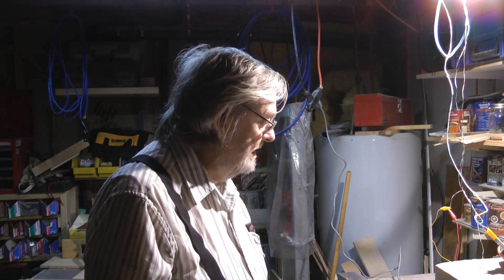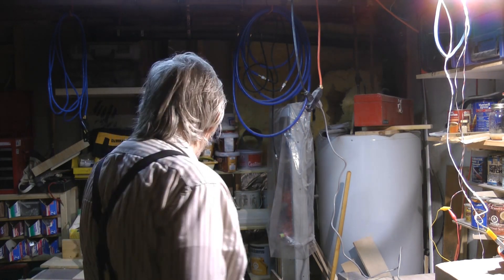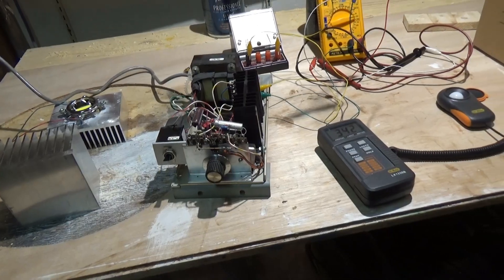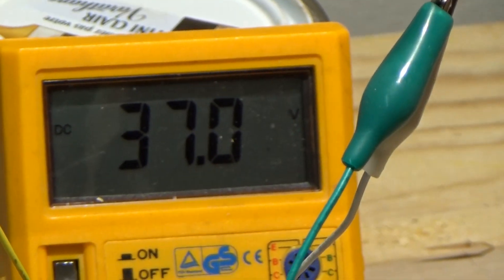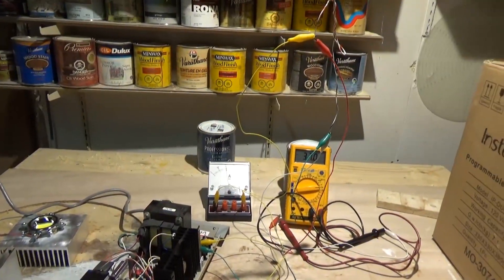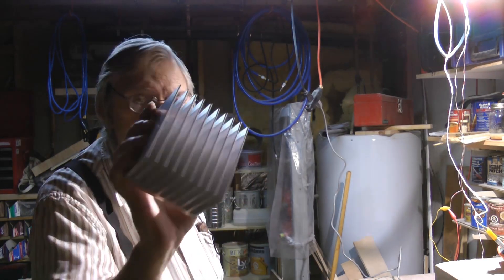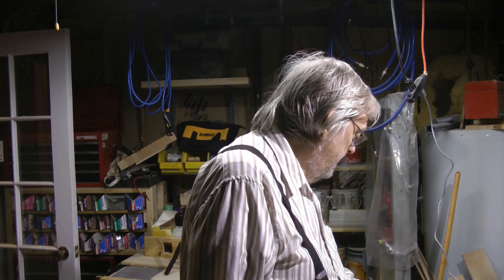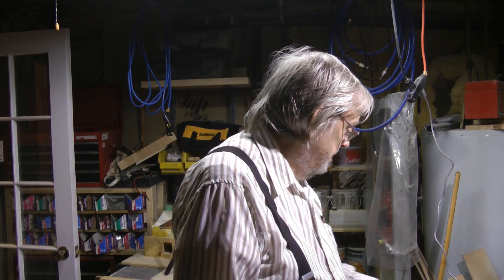LED test Vero 29 vs typical cheap 100 watt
Here I'm comparing the light output / watts, with a Bridgelux Vero 29 LED compared to a run of the mill cheap 100 watt LED. Some web sites refer to LEDs only by their power rating, which is quite meaningless, rather than the light output per watt. LEDs vary quite a bit in their efficiency, which is what I show here.

As I always say, if you go to a site to compare LEDs and they don't even have a light meter, LEAVE! They are wasting your time.